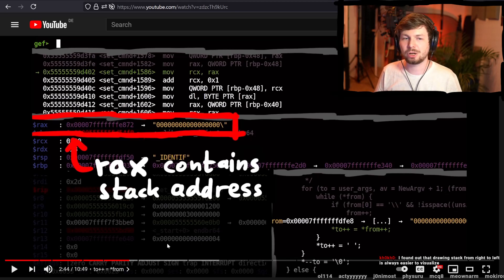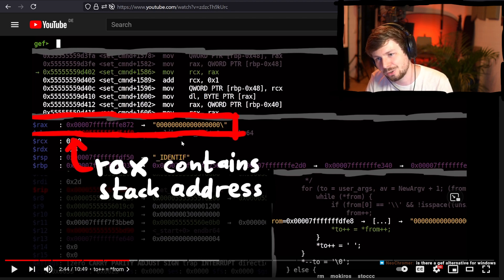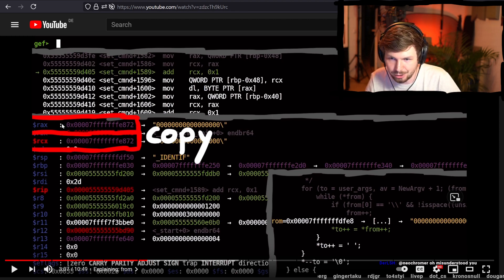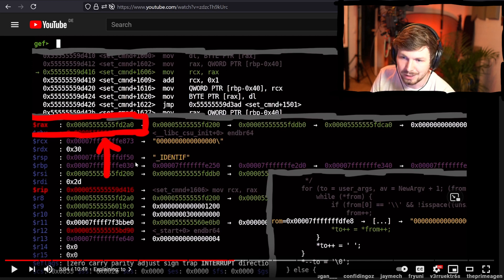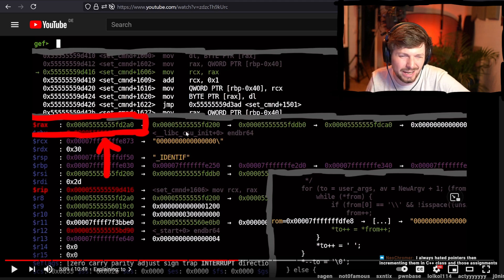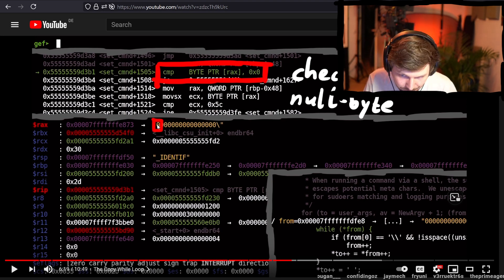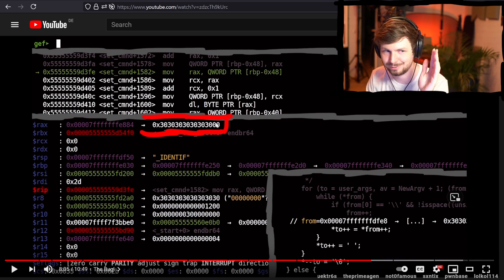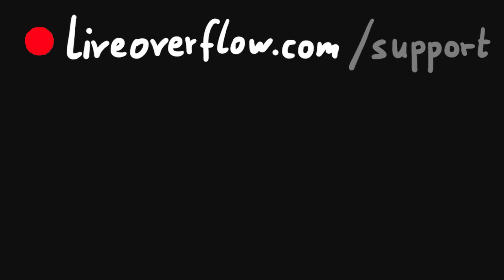Beginner Issues when Debugging with gdb + gef or pwndbg, ...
-=[ 📄 Info. ]=-

-=[ 🐕 Social ]=-

-=[ 📄 P.S. ]=-